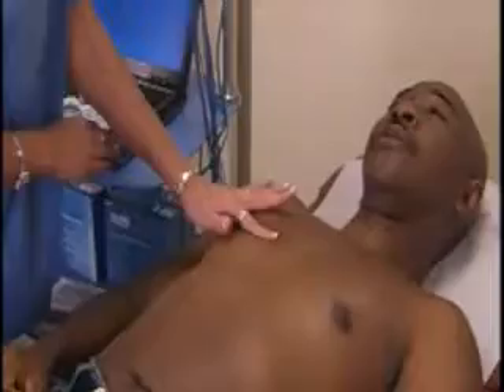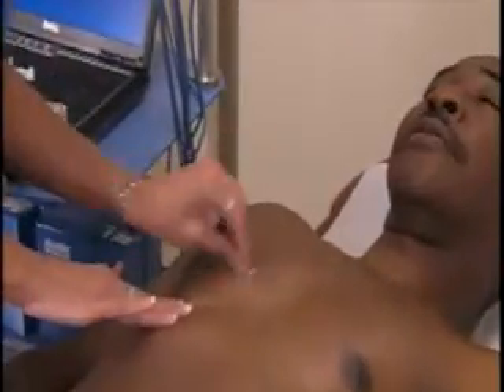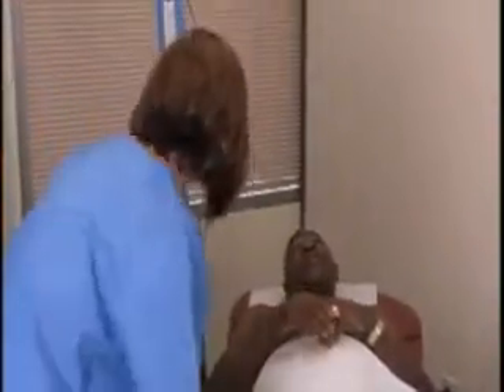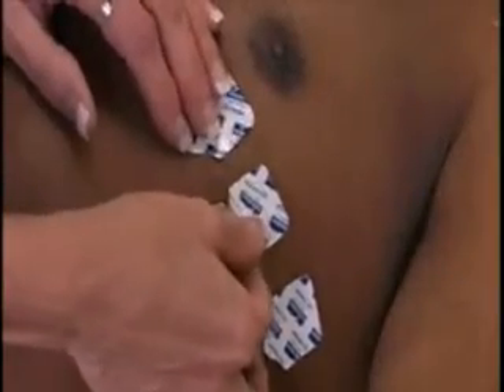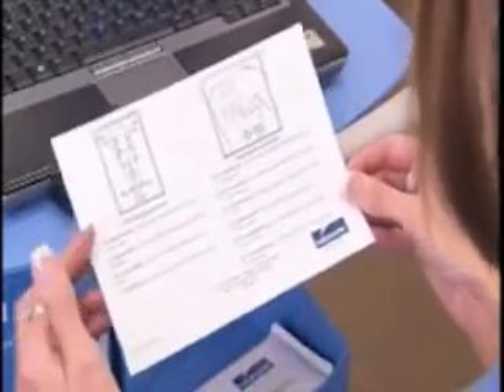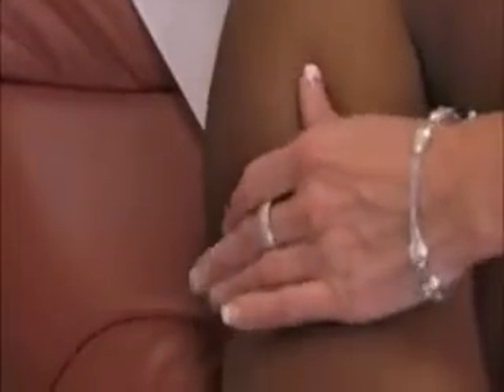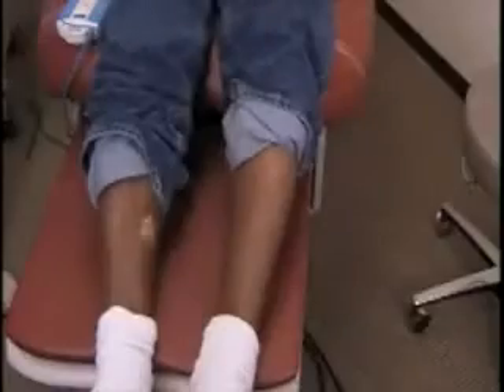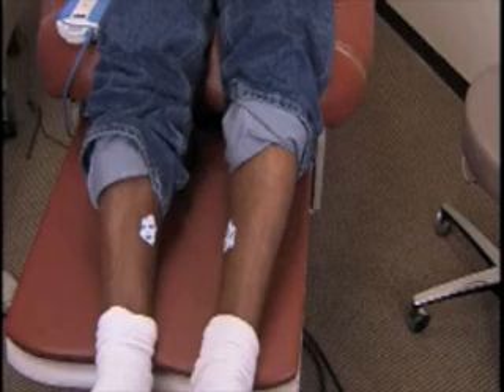ECG Chapter 3 WMV V9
Midmark training video is excellent. EKG machine is easy to use and has awesome capabilities.